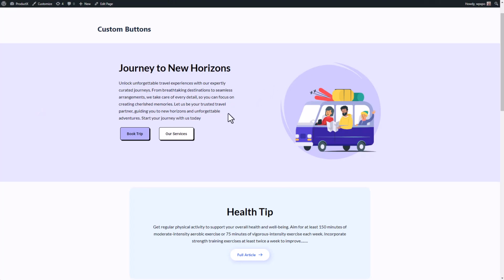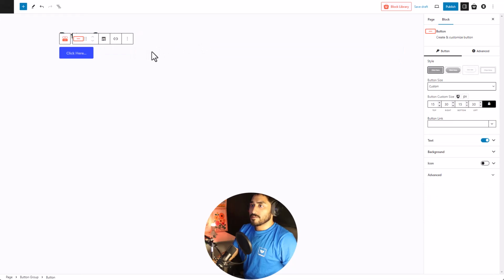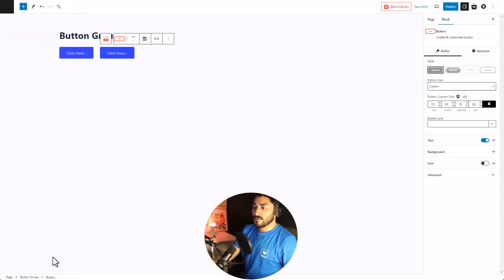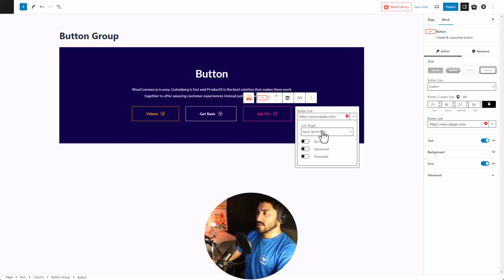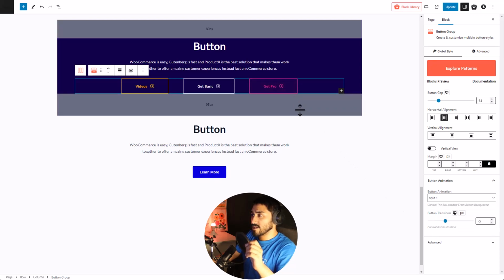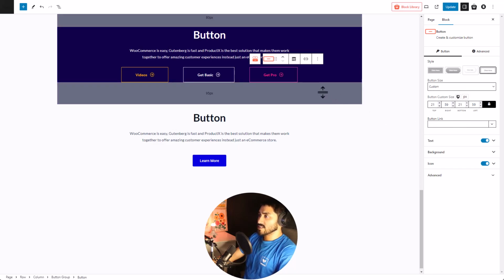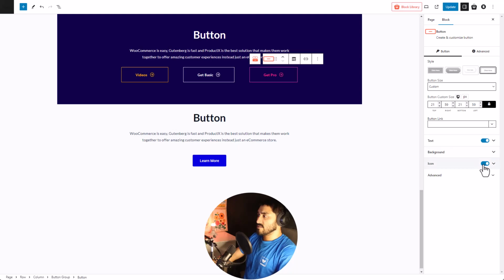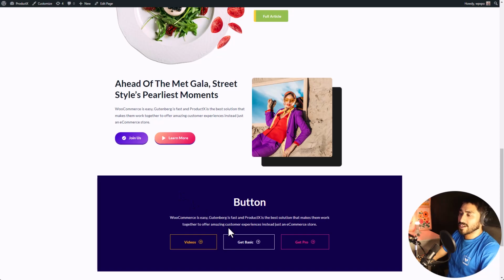How to Add Custom Buttons in WooCommerce Stores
In this video we will show you how to add Custom Gutenberg Buttons in your WooCommerce store!

The default Gutenberg button block is good. But it falls short in terms of the features. The ProductX custom button group block fills the feature gap -offering excellent customizations for your WooCommerce store.😎

➡️The Video Covers:

✅ProductX's Custom Button
✅Premade Buttons
✅Button customizations

⏰Chapters
0:00 - Introduction
0:30- ProductX's Custom Button
0:53 - Insert Button Block
1:44 - Premade Buttons
2:24 - Button customizations